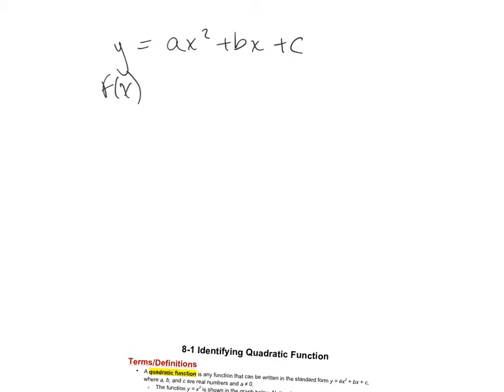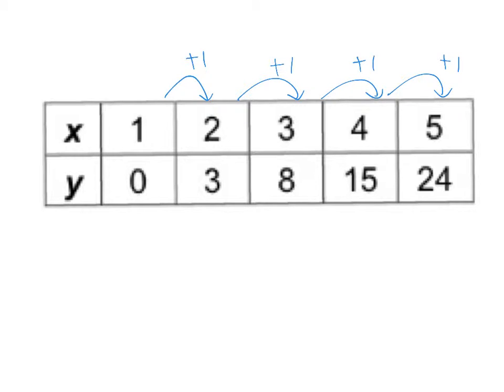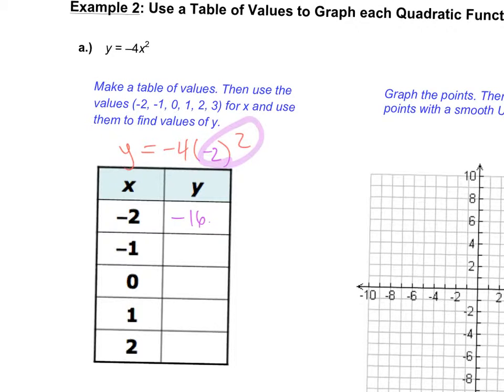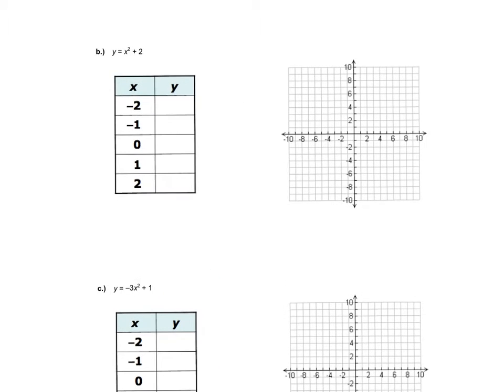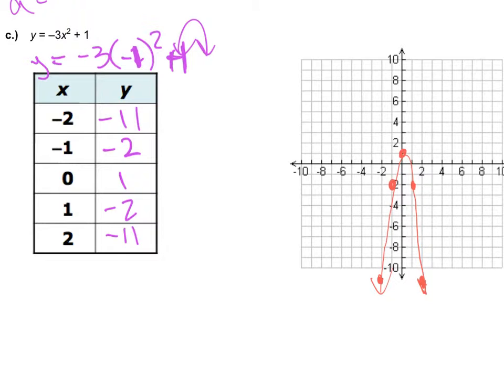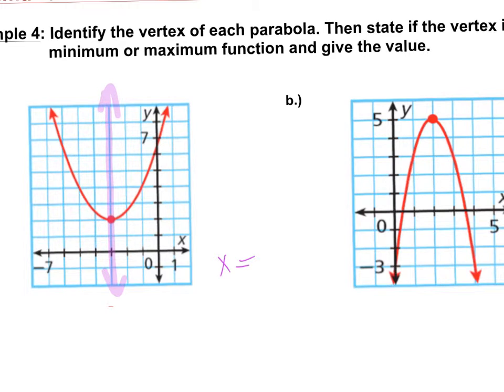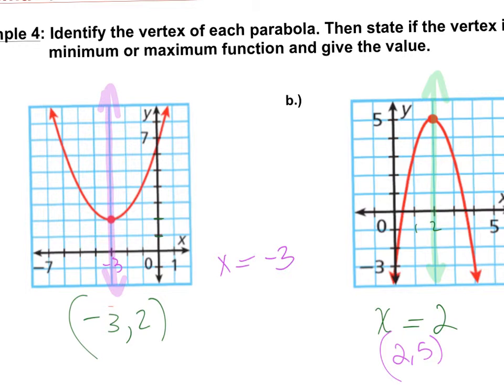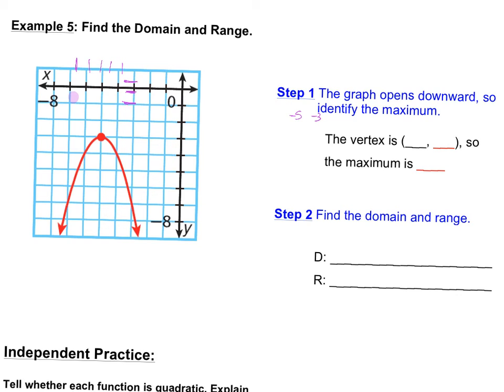8.1 Characteristics of parabolas